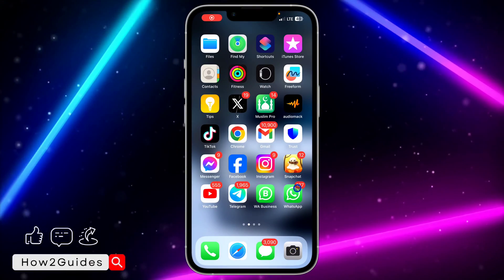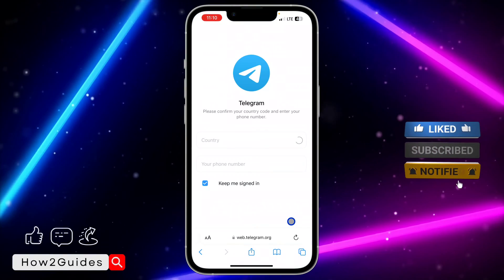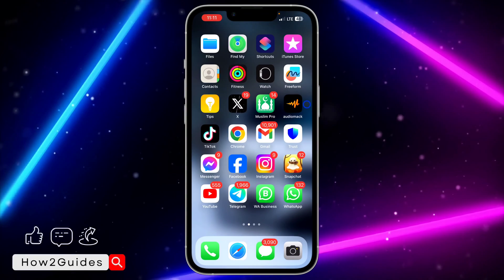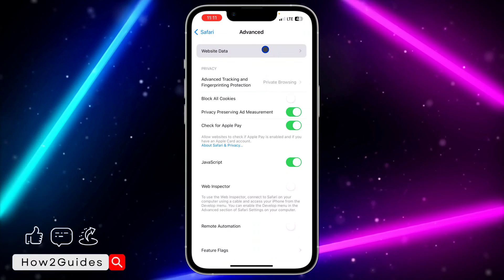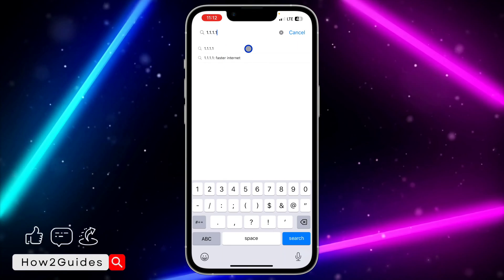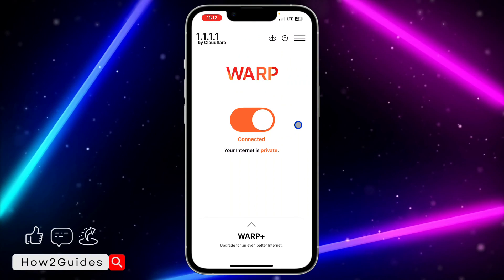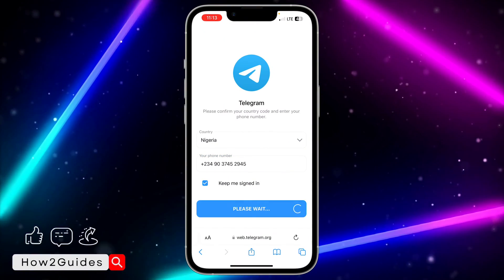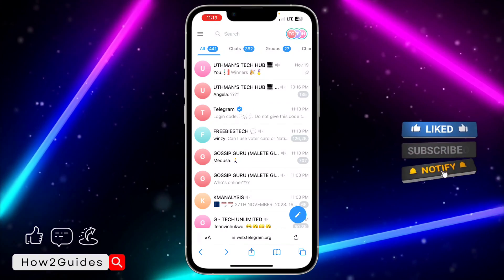How to Fix Telegram Blocked An Attempt to Log into Your Account from a New Device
Locked out? 🚫 If Telegram is blocking a new device login attempt, watch this guide to swiftly resolve the issue. Regain access to your account without a hitch! 🛠️🔒